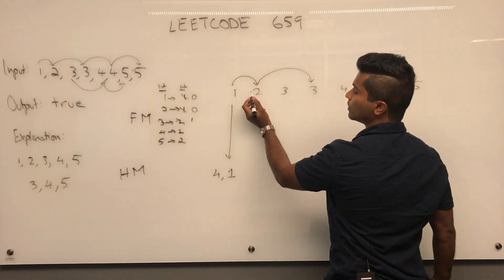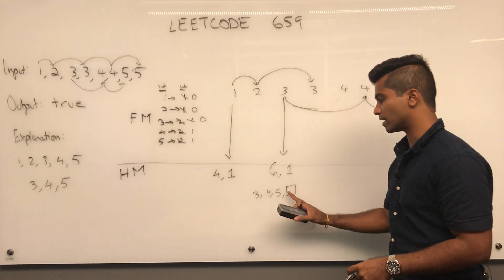Arrays | Leetcode 659 | Split Array Into Consecutive Subsequences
Topic: Arrays
Time Complexity: O(n)
Code: